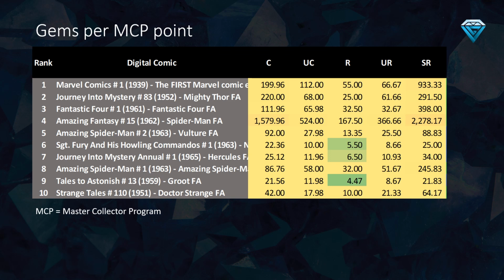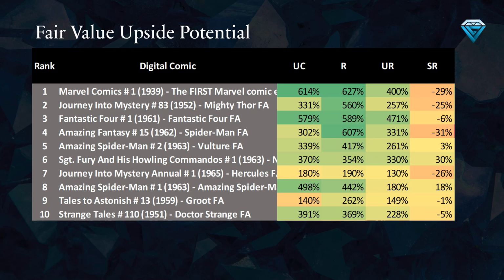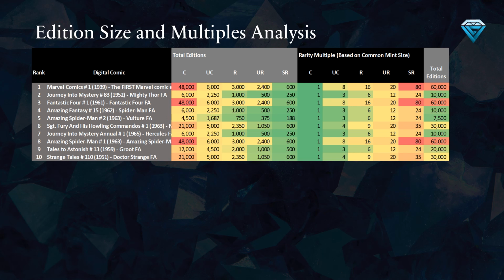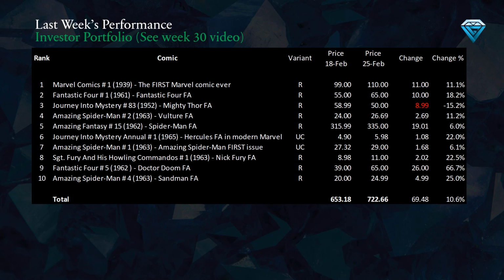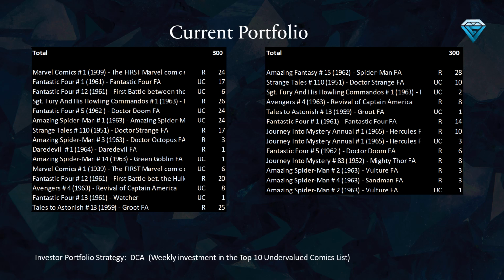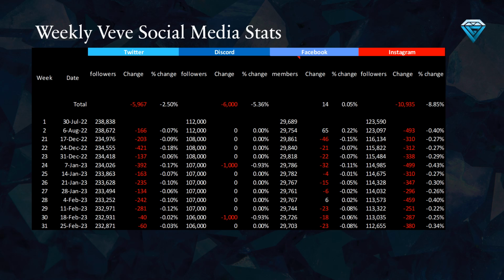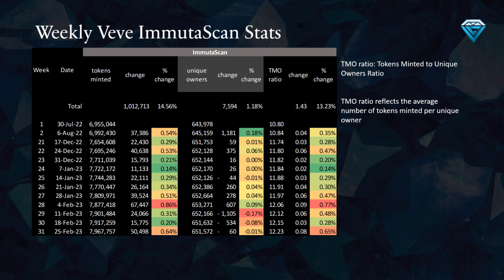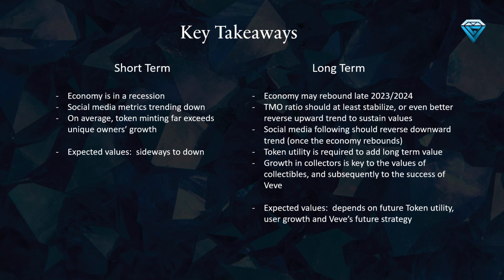Top 10 Undervalued Comics on Veve | Week 31: Feb 25, 2023 | Marvel Comics, NFT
In this video, we look at the top 10 undervalued comics on Veve for Week 31, and provide an update on the weekly portfolio tracker and Veve's social media and ImmutaScan stats.